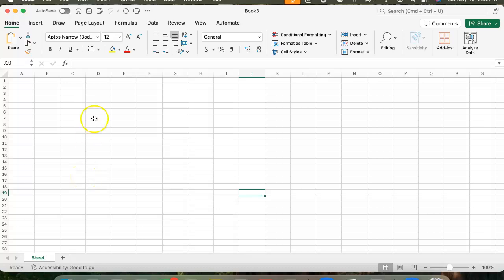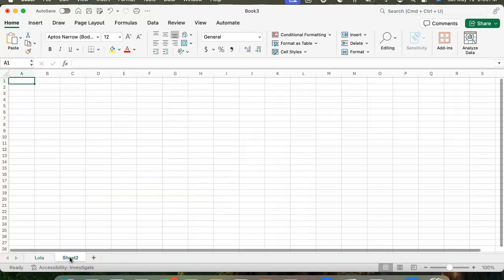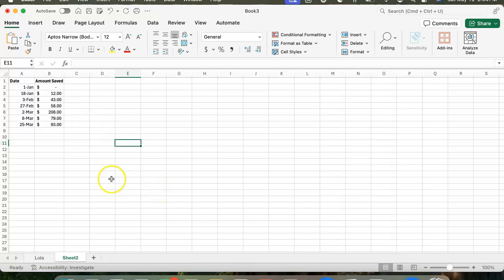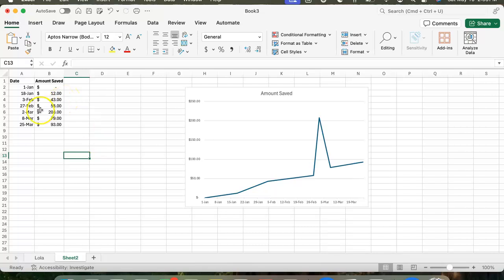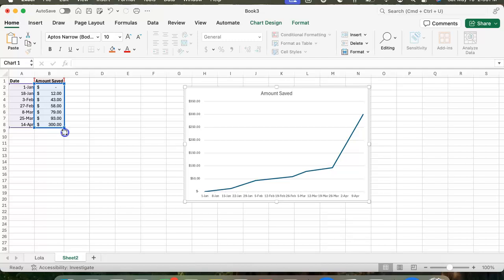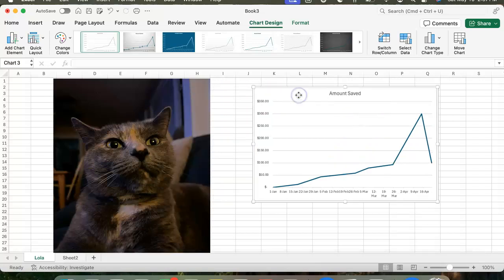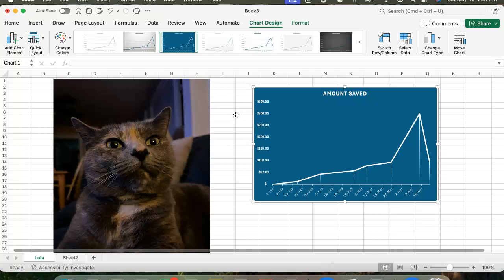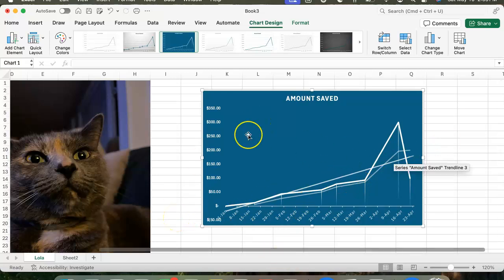COM112 - Week 3 Discussion